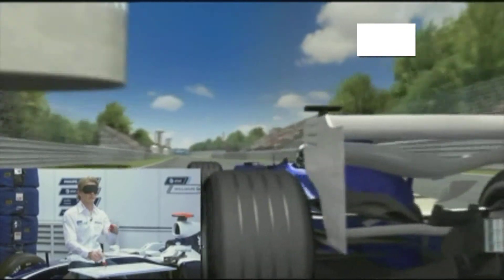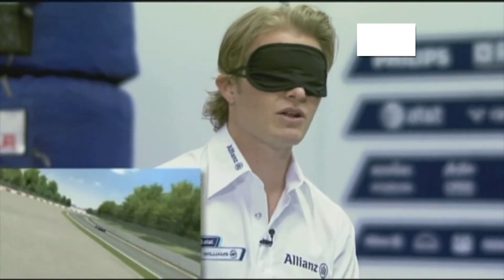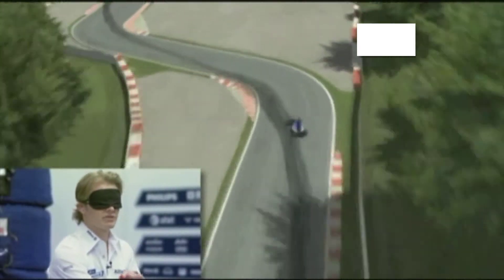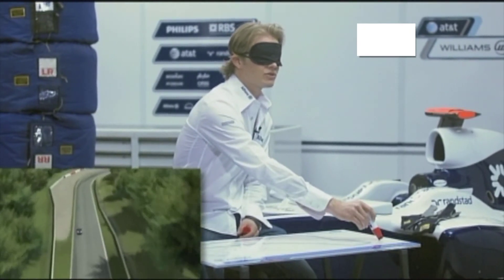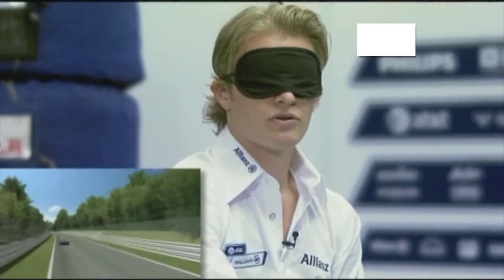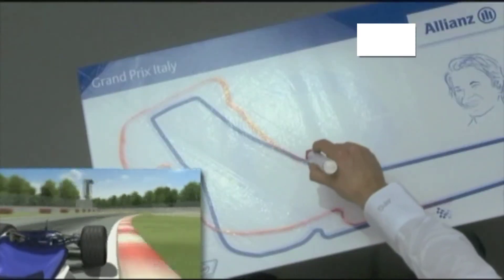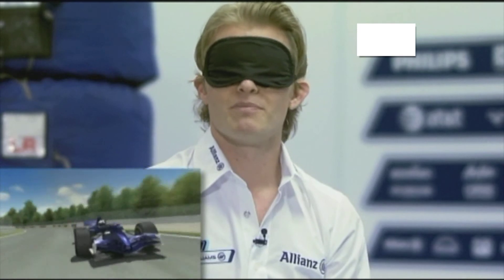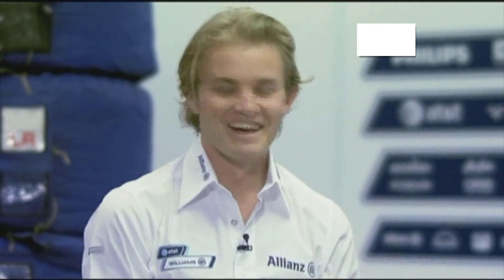Nico Rosberg - Monza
Att williams F1 team driver Nico Rosberg outlines the fastest track on the F1, but he does it blindfolded.